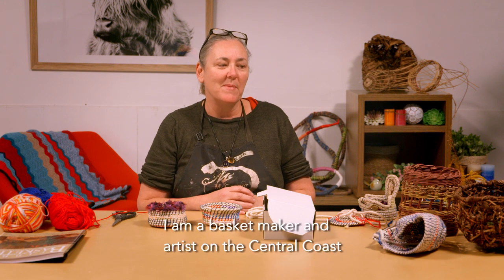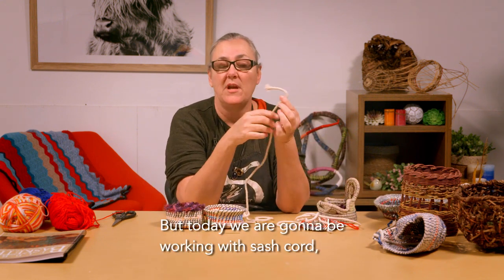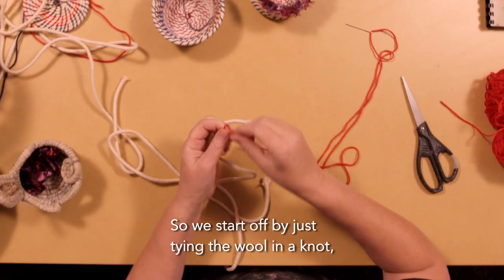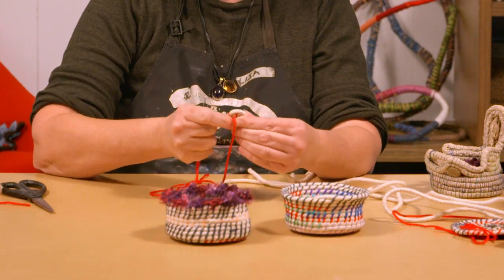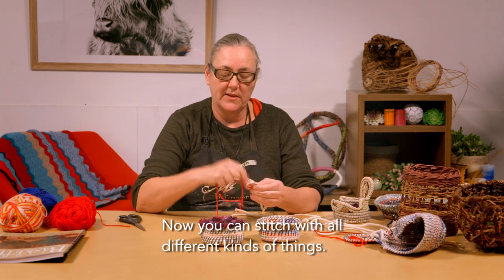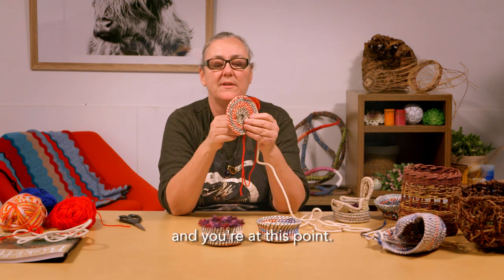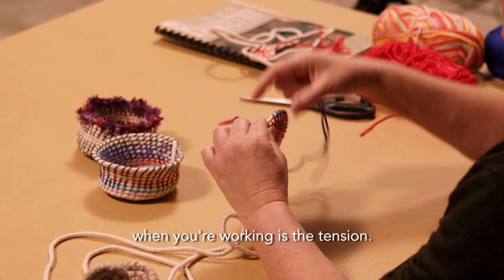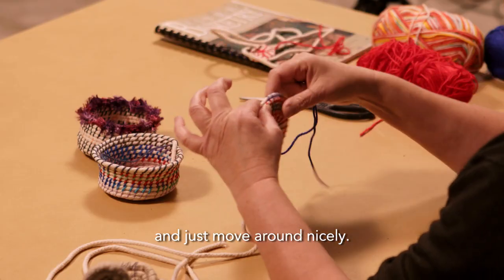Make Your Mark - Coiled Basket Making with Lisa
Make Your Mark is a program by Central Coast Council part of Sydney Craft Week 2020, delivering a range of culturally diverse and contemporary craft workshops.

Learn how to create coiled baskets from materials you may have around your home. Learn the techniques and different stitches, decorative elements you can bring into your baskets. Learn how to join and change materials, change colours and make different shapes. A fun and easy workshop to follow.